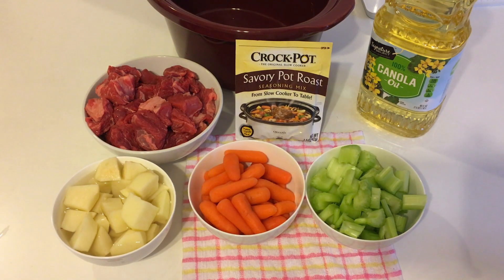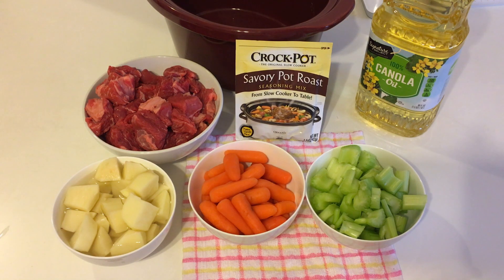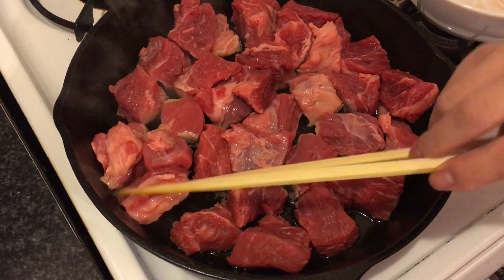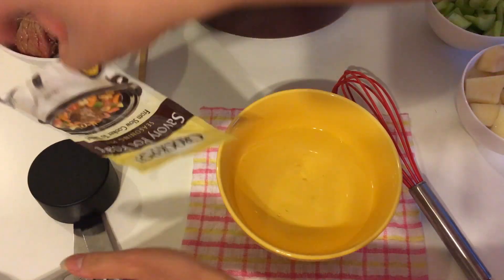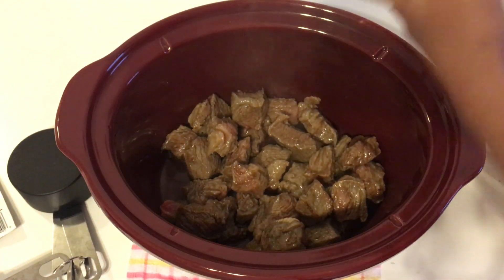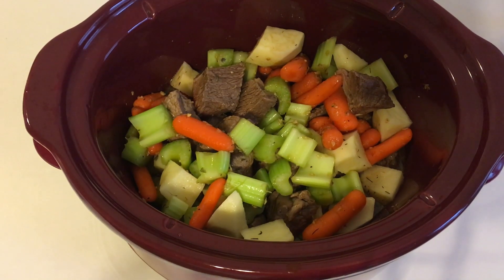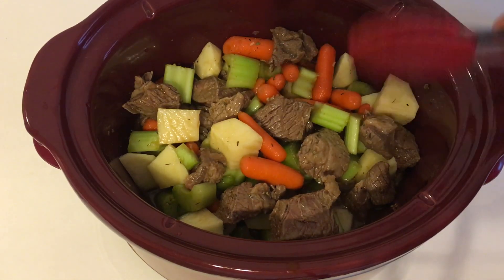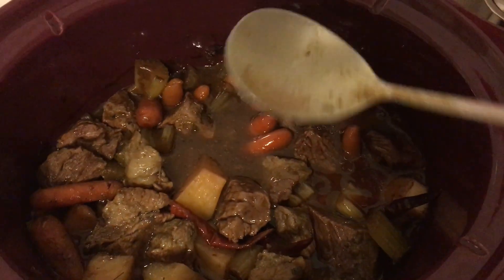BUDGET RECIPE: Pot Roast Slow Cooker [Whole Family Meal Recipe]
POT ROAST OR POT ROAST SLOW COOKER is a braised beef dish made by browning a roast-sized piece of beef before slow cooking the meat in a covered dish, sometimes with vegetables, in or over liquid. Tougher cuts such as chuck steak, boneless chuck steak, short ribs and 7-bone roast are popular cuts for this technique. While the toughness of the fibers makes them unsuitable for oven roasting, slow cooking tenderizes the meat as the liquid exchanges some of its flavor with the beef. The result is tender, succulent meat and a rich liquid that lends itself to gravy.

Ingredients:

1lb of Beef
Savory Pot Roast (seasoning)
Good amount of Celery stick
Good amount of Baby carrots or any carrots you want
2 potatoes (chopped)

~Alternative of cooking, you can always use any pots available in your kitchen and put in a stovetop and medium heat or in your oven for 350C.  For an hour

Procedure of cooking, please kindly watch on the video. Thank you ❤️

Let's be friends @
🐶 Please don't forget to ⬇️⬇️⬇️⬇️

2) CLICK THE NOTIFICATION BUTTOM 🛎
3) LIKE  👍
4) COMMENT DOWN BELLOW ✍️
Thank you for all the kind support~love you, 🐶🦁